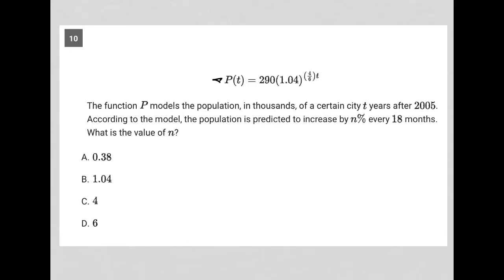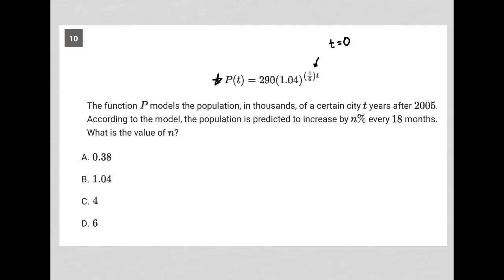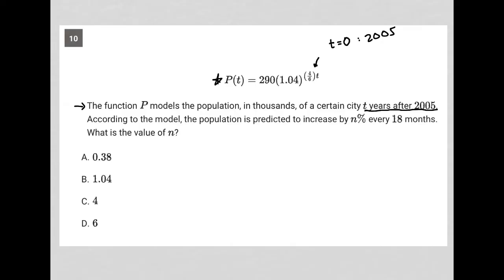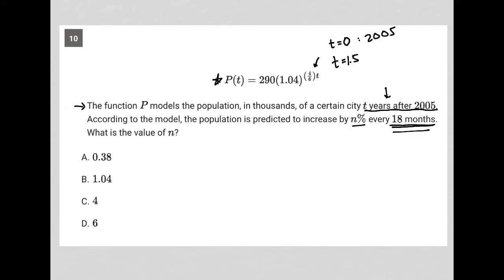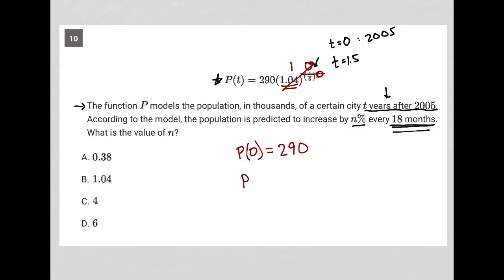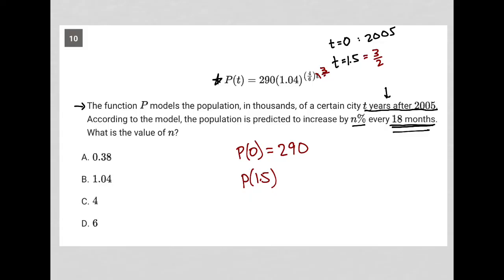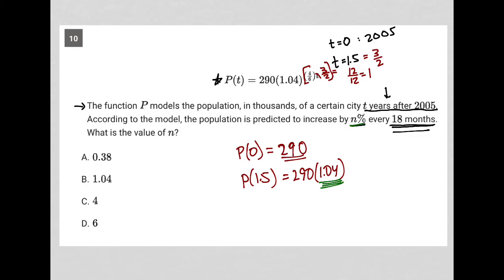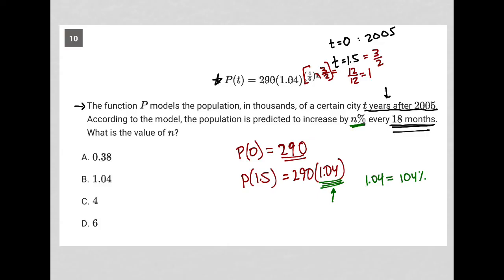P(t) = 290(1.04)^(4/6)t; The function P models the population, in thousands, of a certain city t....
Bluebook Digital SAT Test 4 Module 2 (Hard) Question 10:

P(t) = 290(1.04)^(4/6)t
The function P models the population, in thousands, of a certain city t years after 2005.According to the model, the population is predicted to increase by n% every 18 months.What is the value of n?